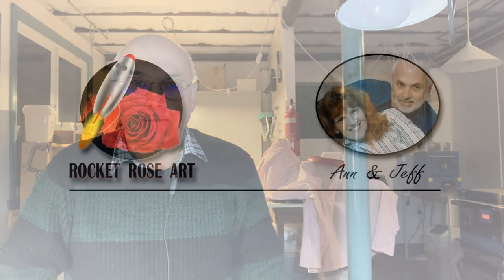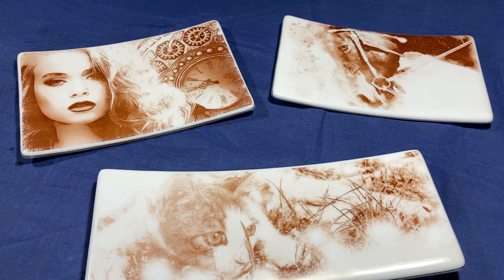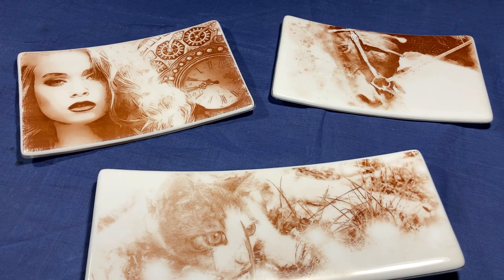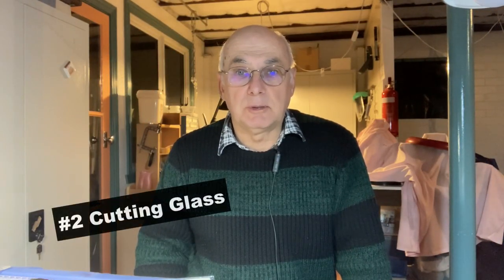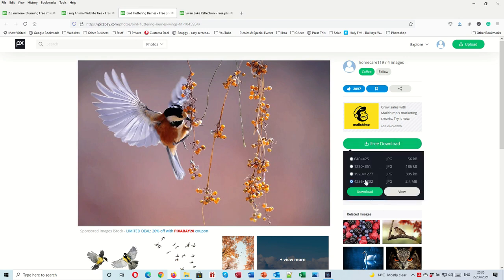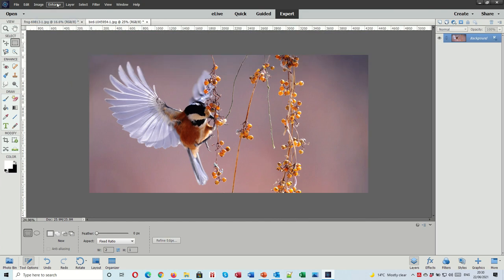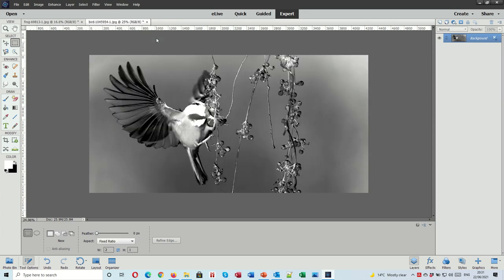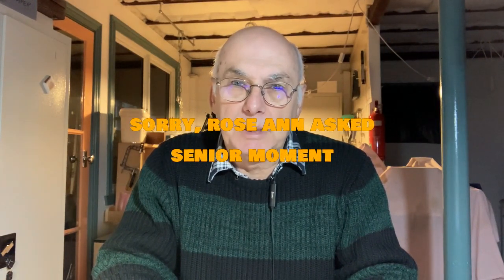Using a Custom Fusible Decal on a Fused Glass Platter, Glass Fusing Tutorial Project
This fused glass tutorial video is about creating a white platter with a fusible decal that results in a sepia finish. The video covers making the fused glass platter and the sourcing and processing of the image, as well as the printing and application of the decal.

⏱️ Chapters ⏱️
0:00 Intro & Details
2:44 Materials and Equipment
3:13 Cutting Glass
4:03 Full Fuse of Base, and Firing Schedule
4:24 Sourcing Images
10:27 Preparing the Image & Printing the Decal
19:18 Applying the Decal
21:46 Decal Firing & Firing Schedule
22:05 Fired Decal
22:43 Slump Firing & Firing Schedule
23:09 Show & Tell
24:15 Your Questions & More